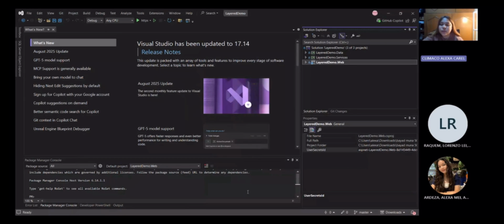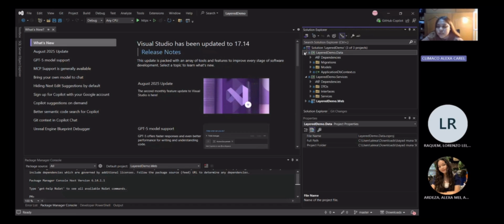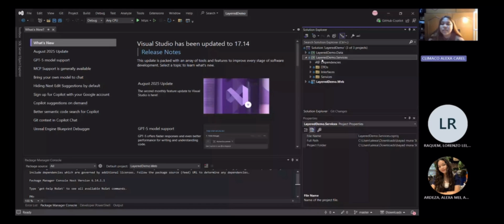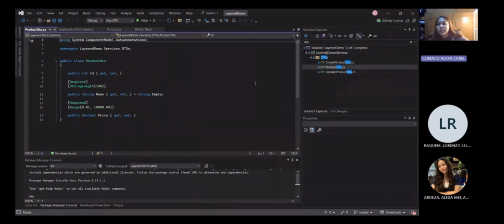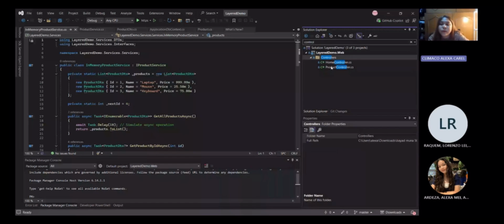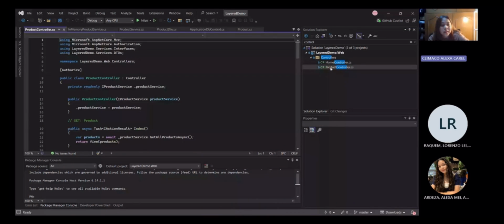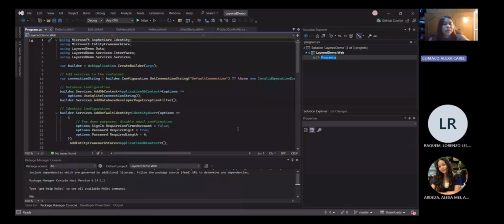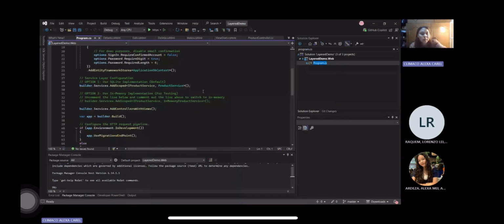Layered Architecture Demo with MVC and Identity - PF - EXAM - CLIMACO